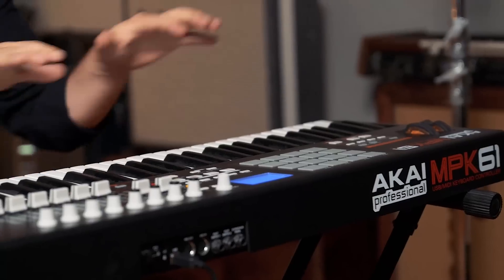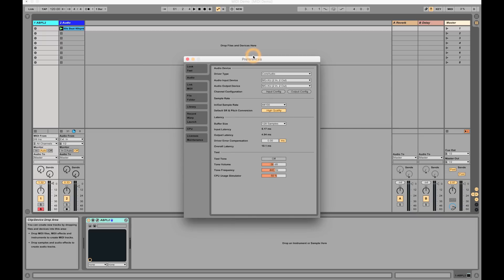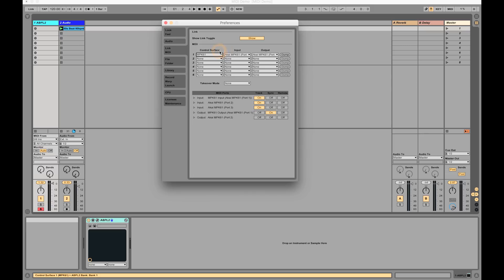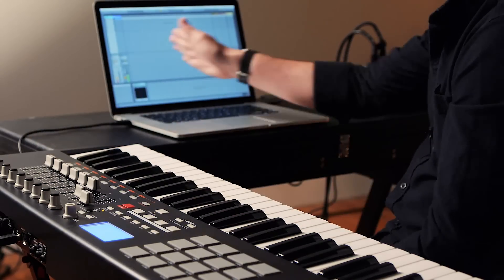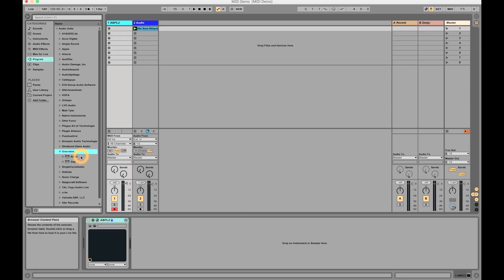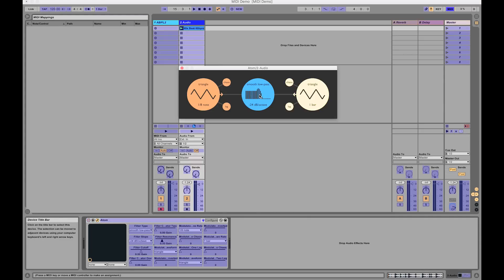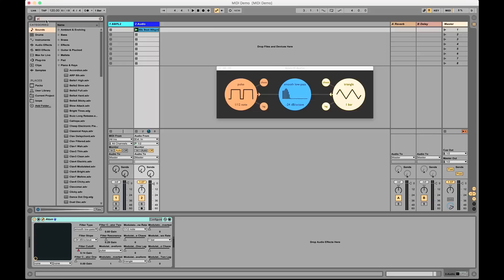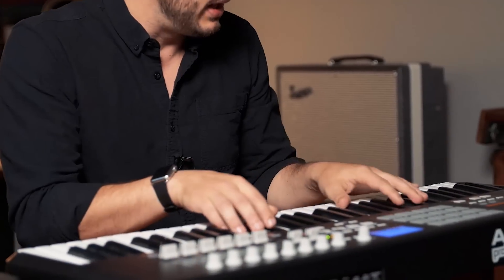Ableton Basics - Part Four: MIDI Inputs & Controllers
So you’ve learned to set up Ableton and plug in your interface to record some sweet riffs, but you’re hesitant to take it to the next level: MIDI controllers. That’s okay. We’re here to help. And to be honest, Ableton makes using MIDI controllers as virtual instruments, mixers, and effects controls as simple as plug-and-play. Check out the video for a more in-depth tutorial on getting started with MIDI in Ableton.